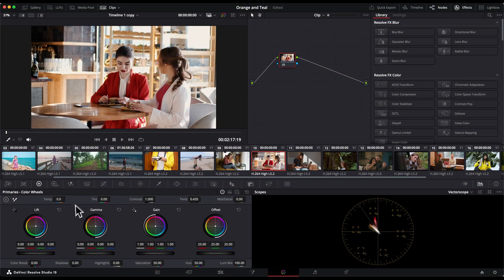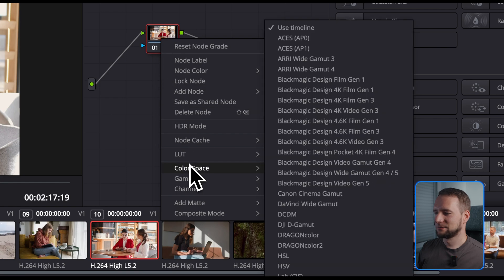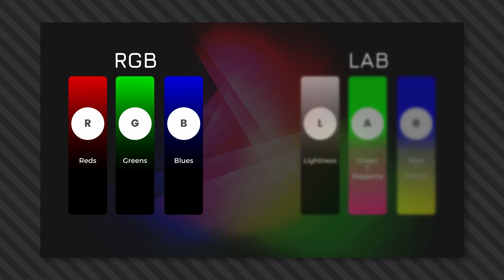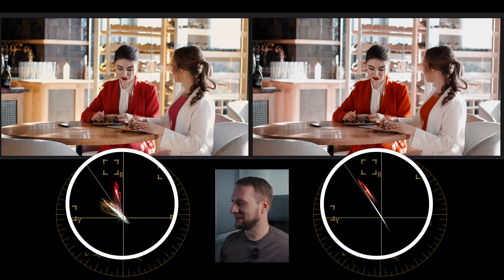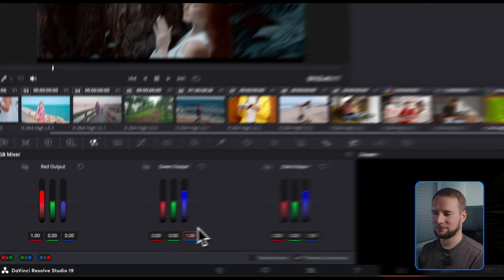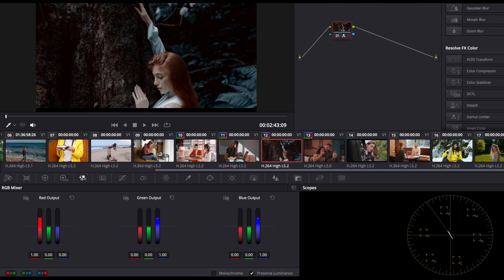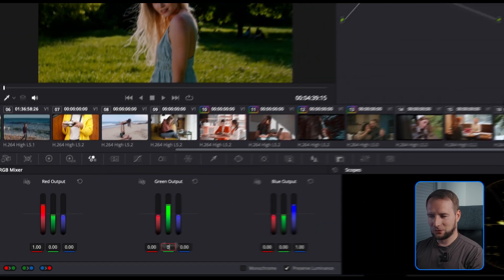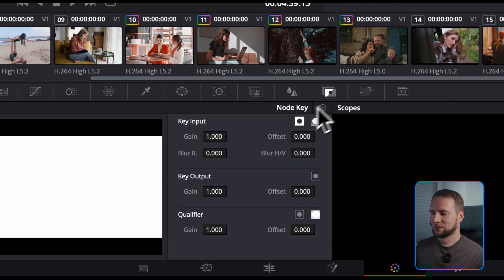Teal and Orange Look in Davinci Resolve (Fast, No LUTs, 1 Node)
We're diving into how to achieve that cinematic teal and orange look quickly and easily in DaVinci Resolve, using just one node and no LUTs.
1. Setup:
   - Add test clips to the timeline in DaVinci Resolve.
   - Jump to the Color page and switch to the RGB Mixer tab.
2. Switch to LAB Color Space:
   - Right-click the node, select Color Space, and choose LAB.
   - Understand the importance of LAB for color manipulation.
3A. Adjusting Channels for Teal and Orange Look:
   - In the blue channel, set the blue output to 0 and the green output to 1.
3B. Alternative Method for More Orange Focus:
   - In the RGB Mixer, go to the green output.
   - Set the green value to 0 and the blue value to 1.
4. Fine-Tuning:
   - Switch Preserve Luminance on or off.
   - Experiment with blue and green channels' values like -1 and 2 for an extreme look, or 0.5 and 0.5 for subtle changes (but keep the sum of the blue and green channels within the output at 1).
   - Adjust the Key Output of the node in the Key tab to decrease the intensity of the effect.

Timestamps:
00:00 Intro
00:15 RGB Mixer and LAB color space
00:39 Why LAB?
01:06 Method 1
01:23 Method 2
01:50 Preserve luminance setting
02:12 Adjust the intensity of the effect